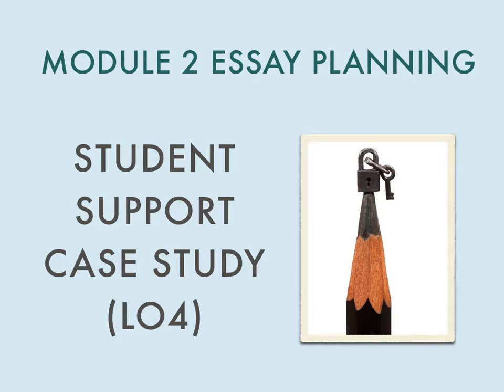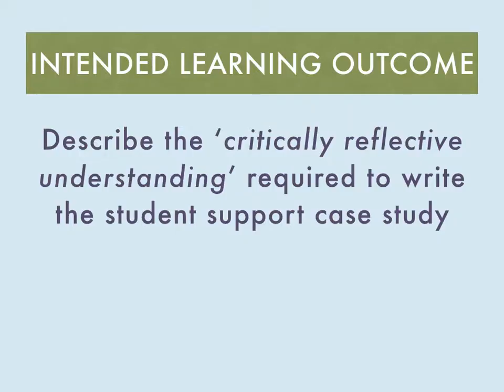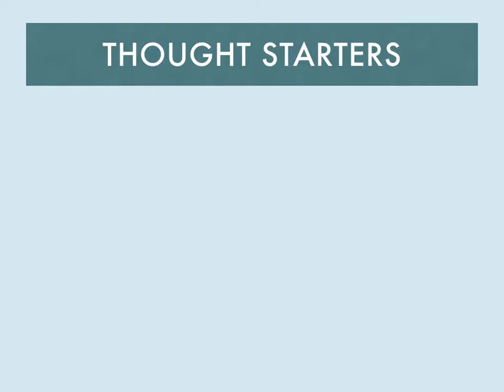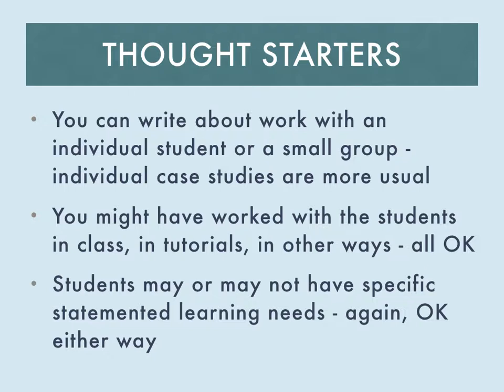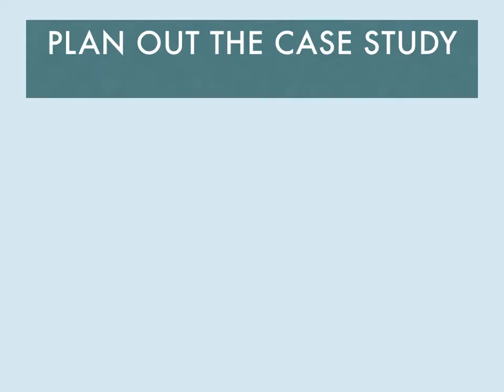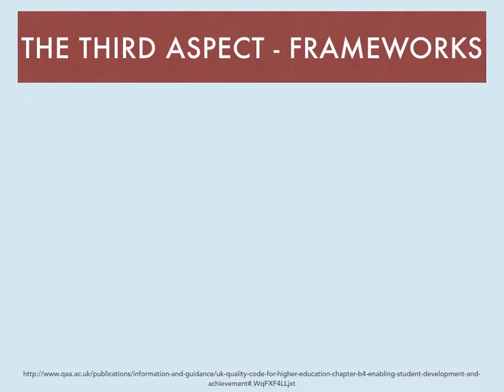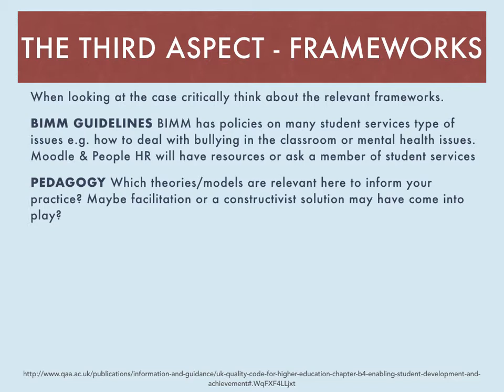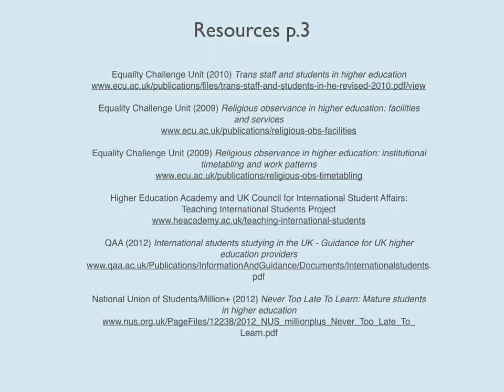Student Support Case Study (Module 2 Assignment)